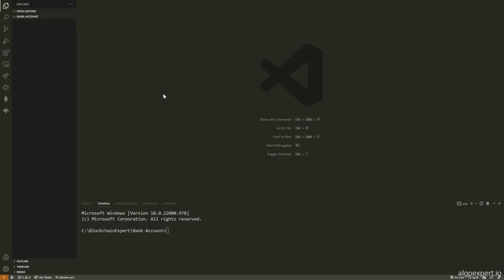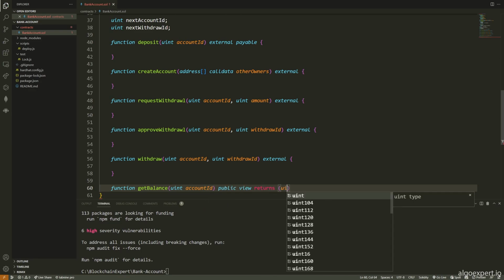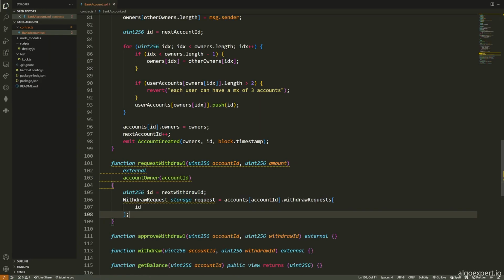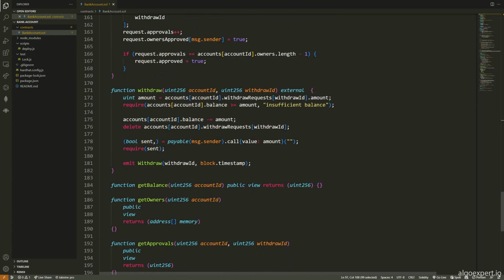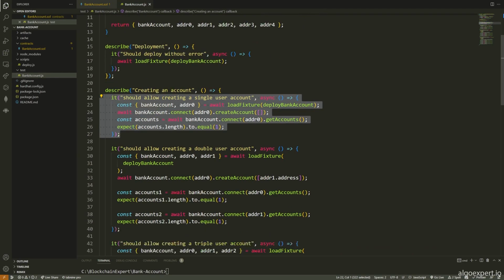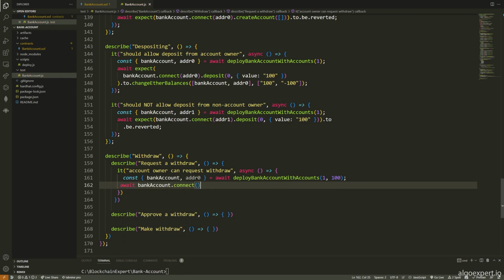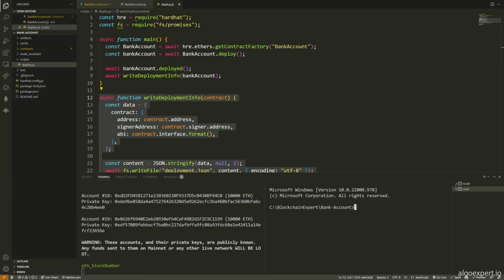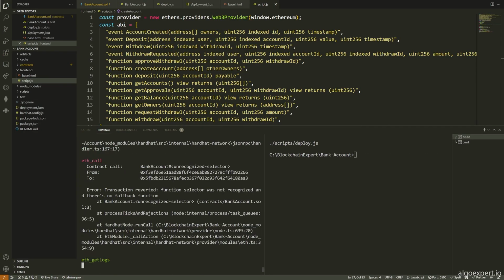How to Create a Web3 App from Scratch – Step-by-Step Tutorial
In this beginner-friendly tutorial, I’ll guide you through how to build your own Web3 app using smart contracts and blockchain technology.

Whether you're new to Web3 or want to learn how decentralized apps (dApps) work, this tutorial will help you get started the right way!

📚 What You’ll Learn in This Video:
✅ What Web3 is and how it works
✅ How to write and deploy a smart contract (using Solidity & Ethereum)
✅ How to connect your contract to a frontend (using Web3.js or Ethers.js)
✅ How to interact with the smart contract in your app (deposit, join, withdraw, verify)
✅ How to test and run your Web3 app in the browser

⚙️ Tools We’ll Use:

Solidity (for smart contracts)

Remix / Hardhat

Metamask

Web3.js or Ethers.js

HTML/CSS/JavaScript (for the frontend)

🧠 No prior blockchain experience? No worries! I explain each step clearly so anyone can follow along and build a simple, working Web3 app.

🚀 By the end of this video, you’ll have a working Web3 app where:
Users can create an account, deposit crypto, invite others, withdraw, and verify transactions on the blockchain.

👉 Watch now, code along, and build your first dApp!